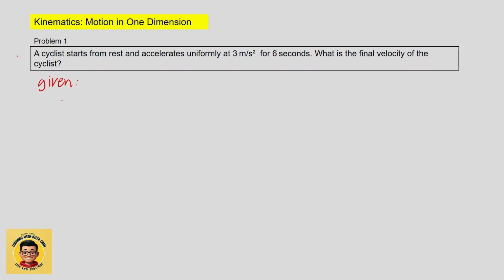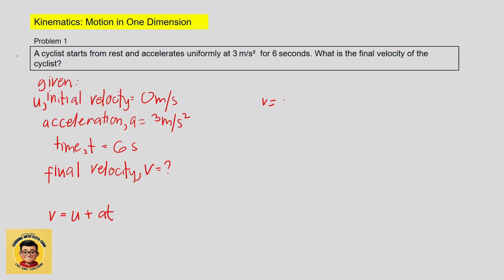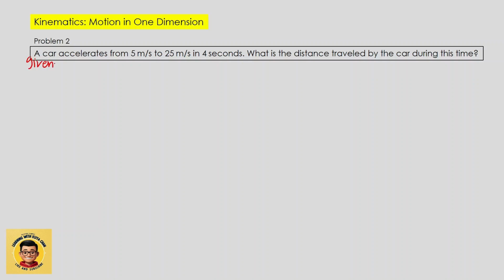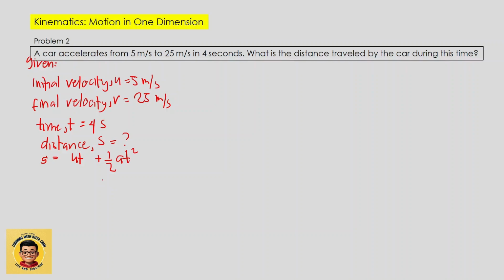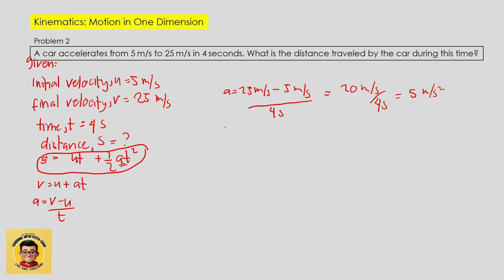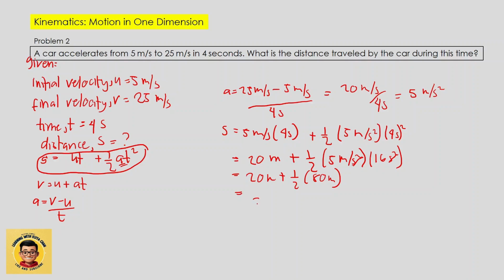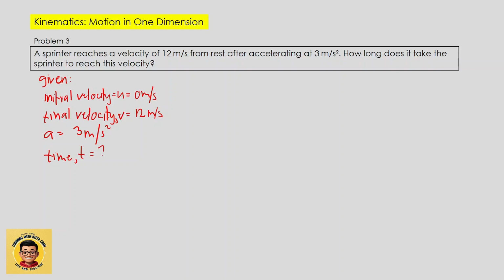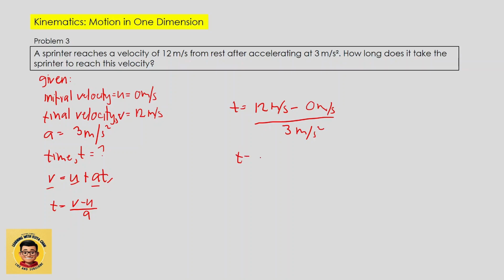Example Problems in Kinematics: Motion in One Dimension Explained (Step-by-Step Solutions)"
Struggling with kinematics problems? In this video, we break down example problems on motion in one dimension, making physics easier to understand. Learn how to calculate final velocity, displacement, acceleration, and more with step-by-step explanations. Perfect for high school and college students reviewing kinematics or preparing for exams!

Topics covered:

Finding final velocity using acceleration and time
Calculating displacement with velocity and acceleration
Determining time required to reach a certain speed
Solving maximum height problems for vertically thrown objects
Applying the equations of motion to solve real-world problems

This video includes detailed solutions and is great for anyone learning or revisiting the basics of kinematics in physics.